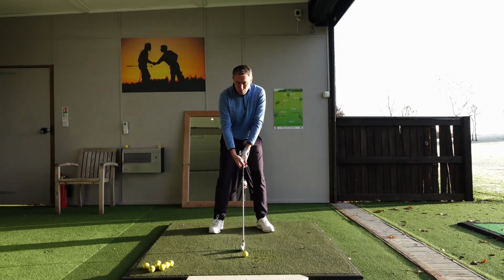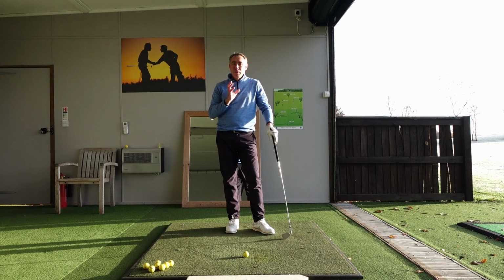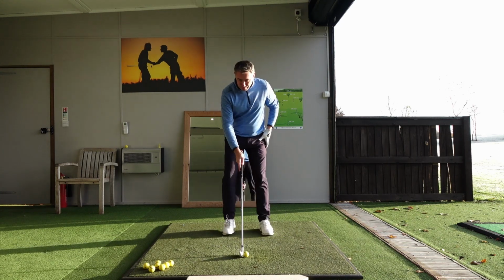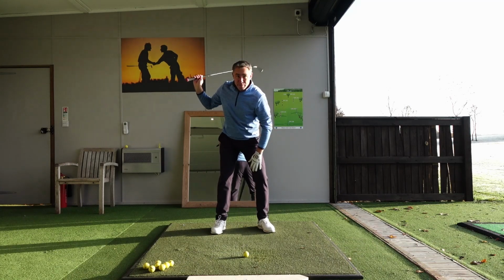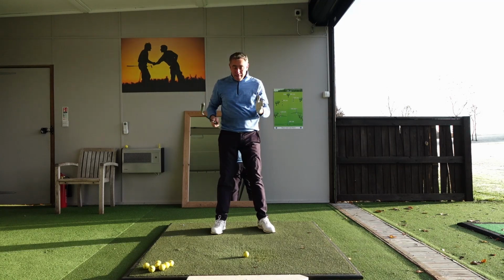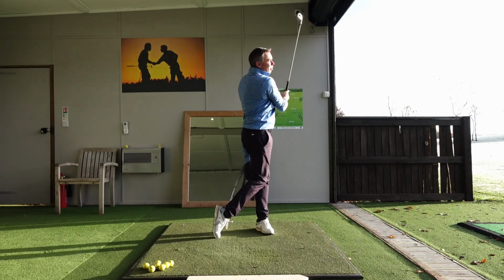How to Turn your Hips and Shoulders in the Golf Swing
How to Turn your Hips and Shoulders in the Golf Swing and Stop Swaying and Start Turning Correctly in the Golf Swing.

The number one fault I see many golfers making is moving off the ball in the golf swing, this might feel powerful by moving the weight around but it really saps all the energy out and you end up hitting weak golf shots.

You need to start creating a really good body turn and this will lead to much more powerful golf shots.